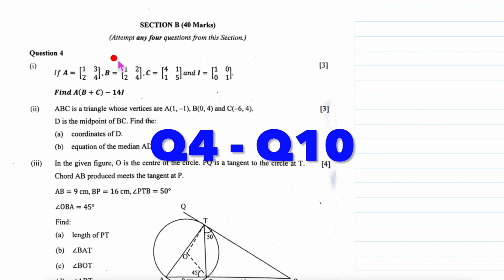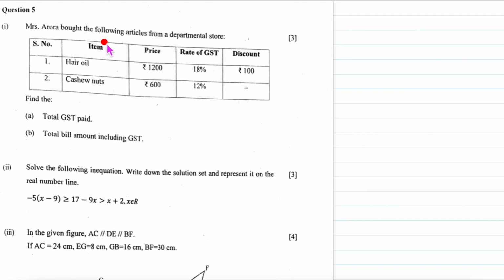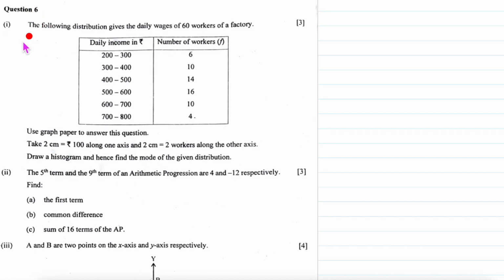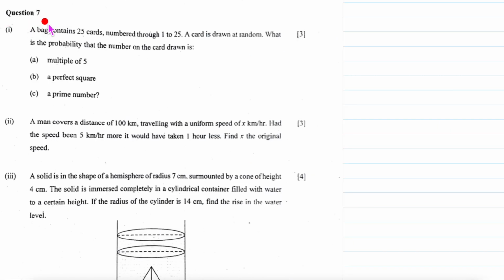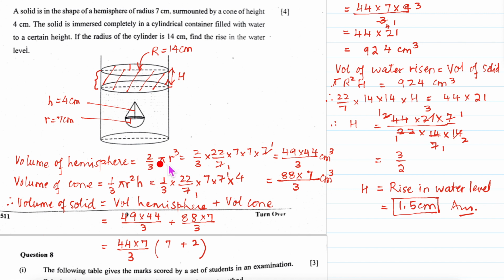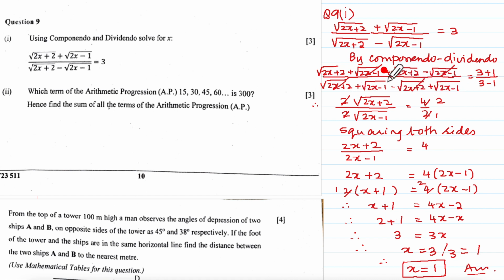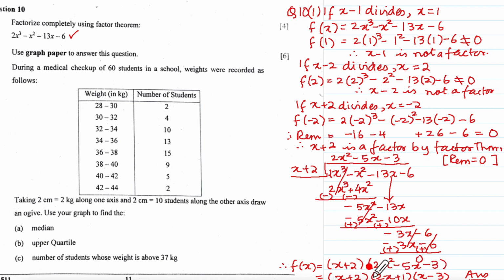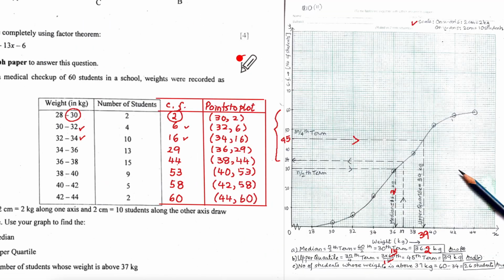ICSE Maths Board Paper 2023 Section B Answer Key : Get Full Marks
In this video ICSE Maths Board Paper 2023 Section B answer key is provided. Watch the video till the end.